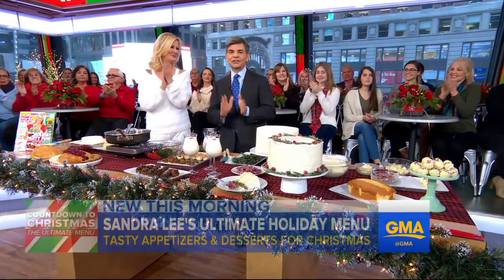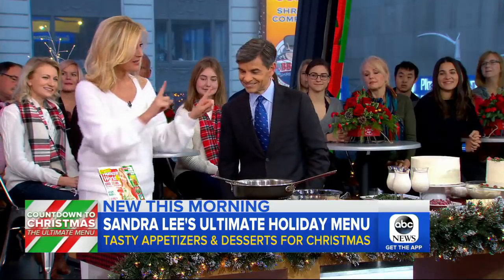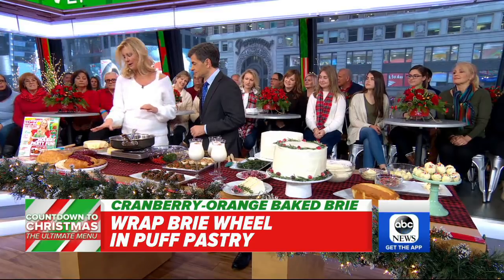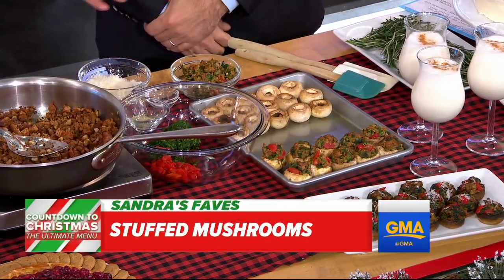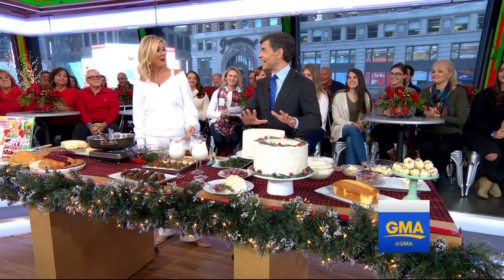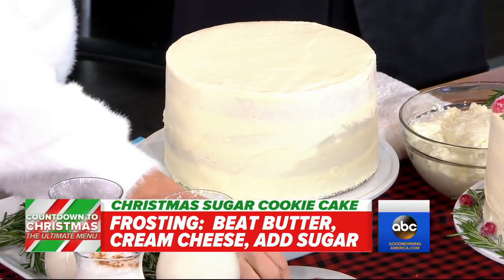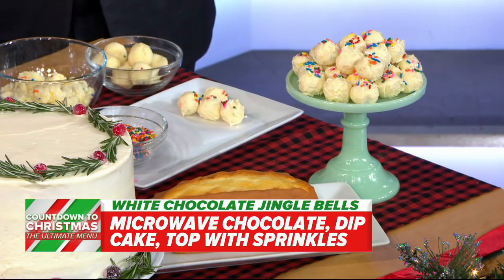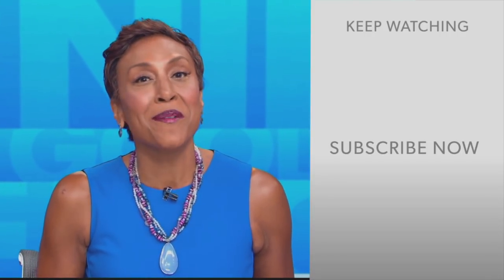Sandra Lee shares her ultimate Christmas menu live on 'GMA'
The celebrity chef and cookbook author demonstrates how to make some of her festive holiday recipes, including cranberry orange baked brie and white chocolate jingle balls.